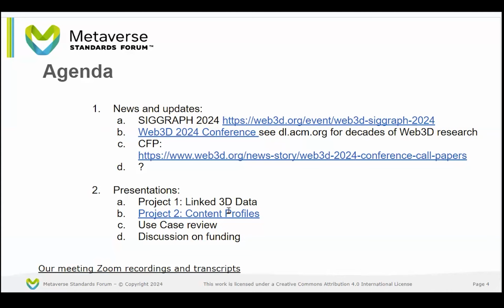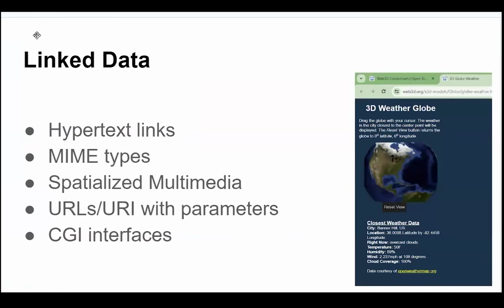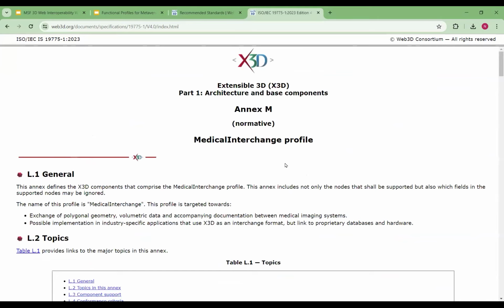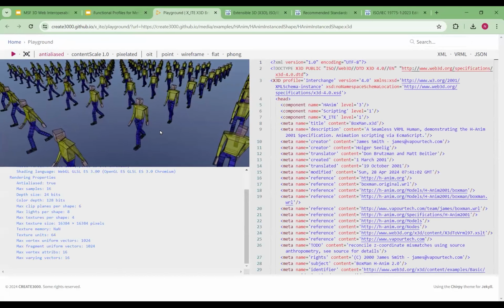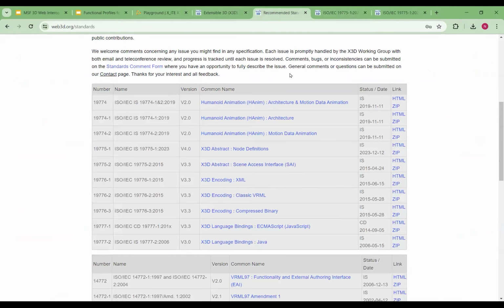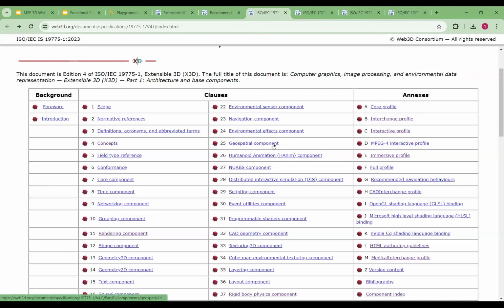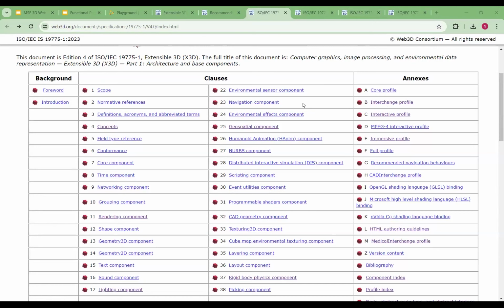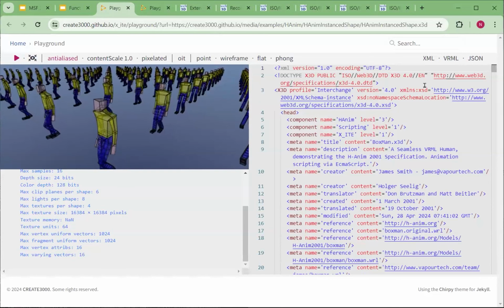Functional Profiles for Metaverse Applications: Content Interoperability - Nicholas Polys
3D Web Interoperability Chair, Dr. Nicholas Polys, presented on content interoperability profile to the working group on 2 May 2024.